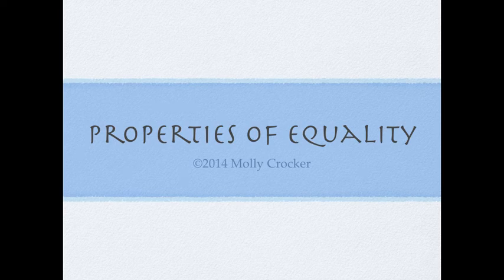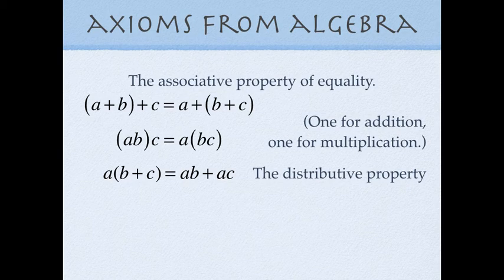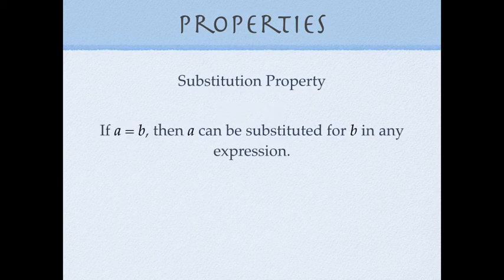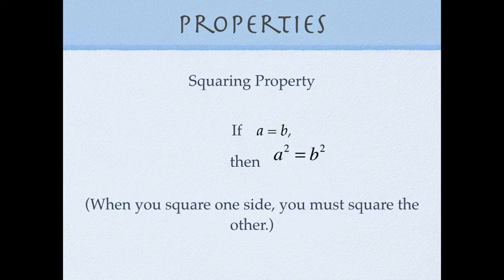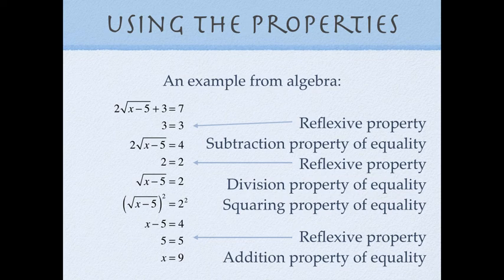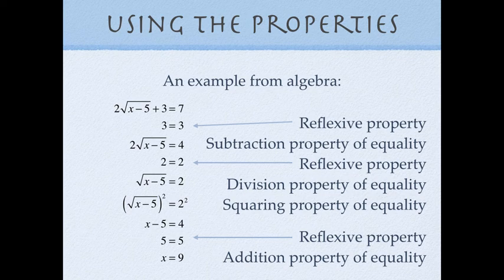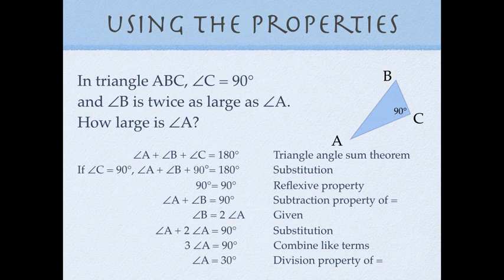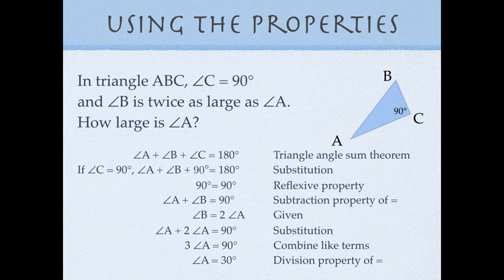Properties of Equality in Algebra and Geometry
Meant to accompany the text Geometry, Seeing, Doing, Understanding by Harold Jacobs. Chapter 3 Lesson 1.  Discussing the properties of equality as they relate to algebra and geometry.

I have presentations for a complete algebra class using the classic text Elementary Algebra by Harold Jacobs. This text made me a far better math instructor, and my presentations are meant to speed you into being a better math instructor as well.

Questions, comments? I would love to hear from you!